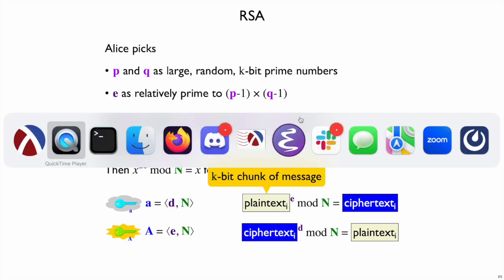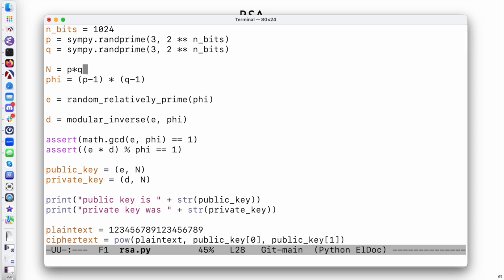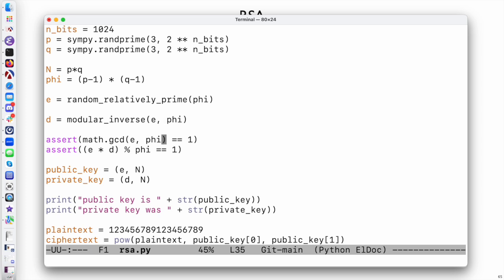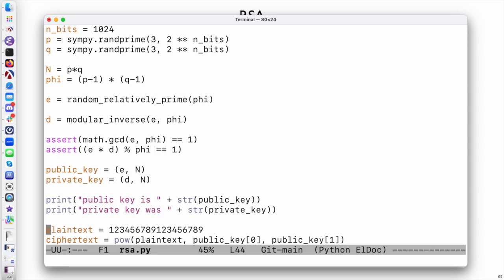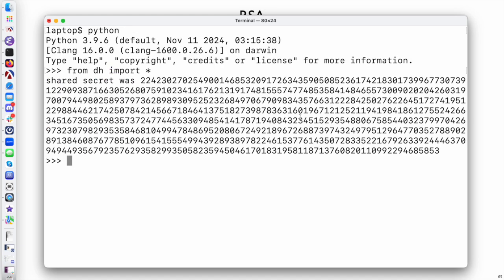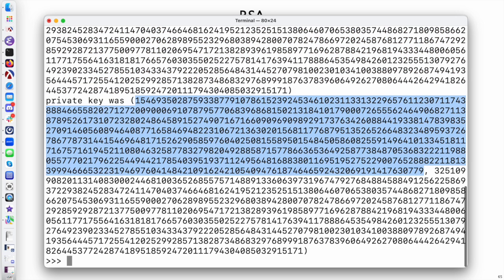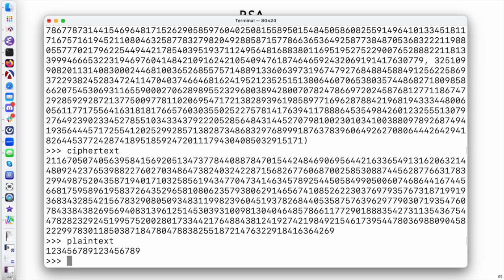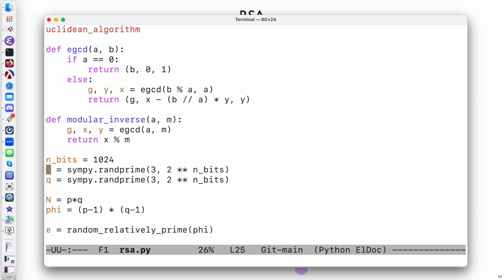Netsec Public Key Crypto 8 - RSA Demo